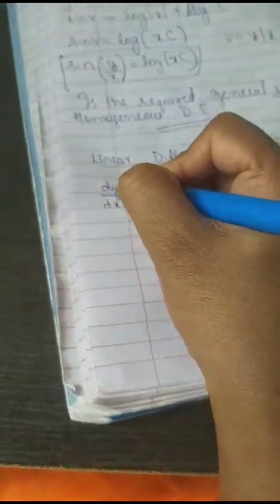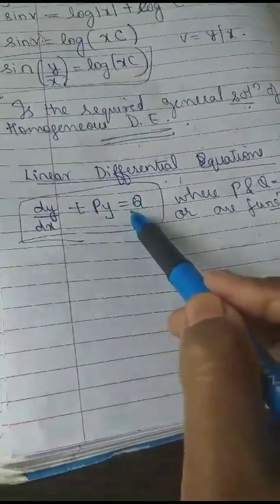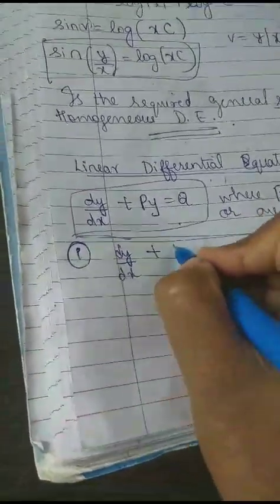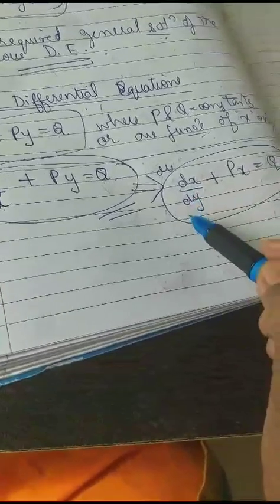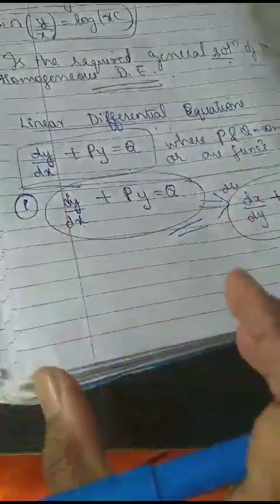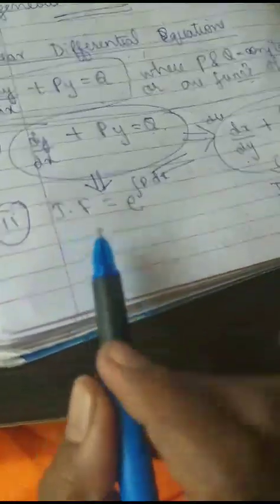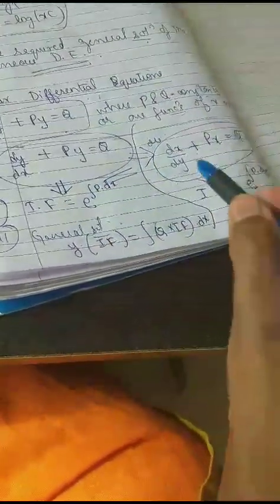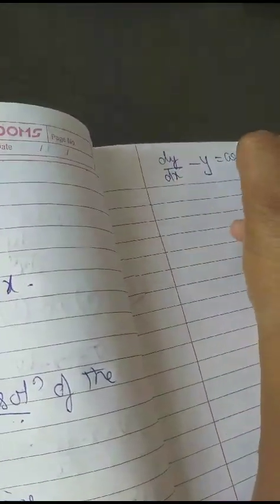30 January 2024